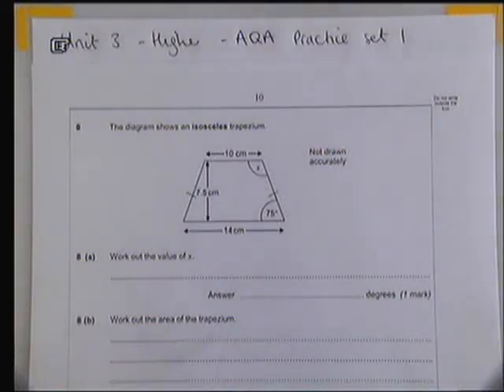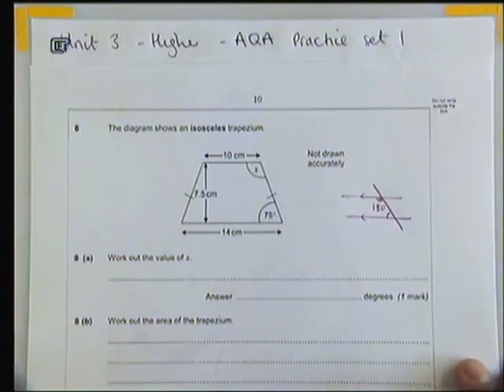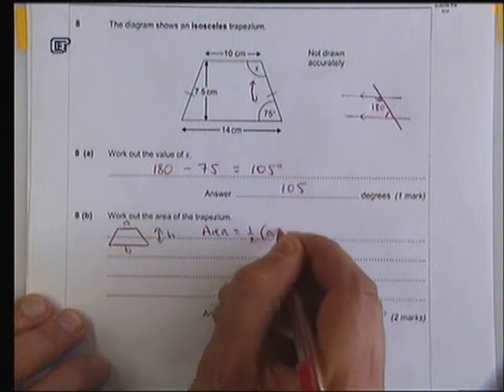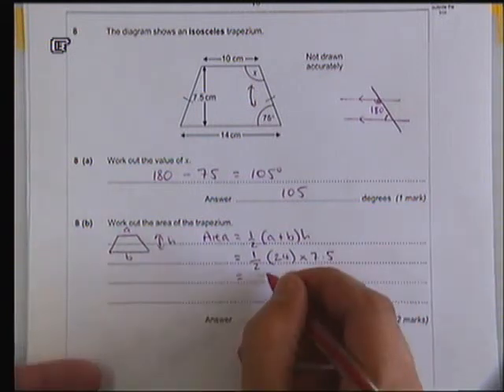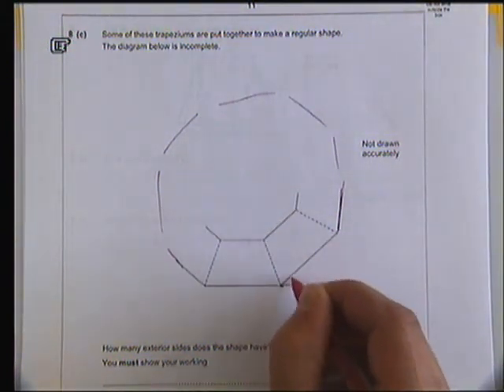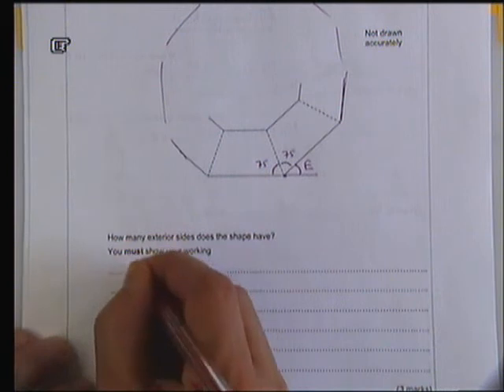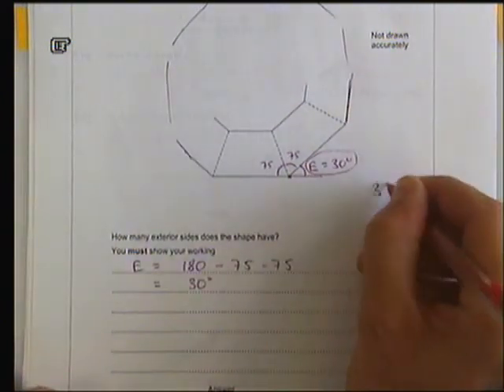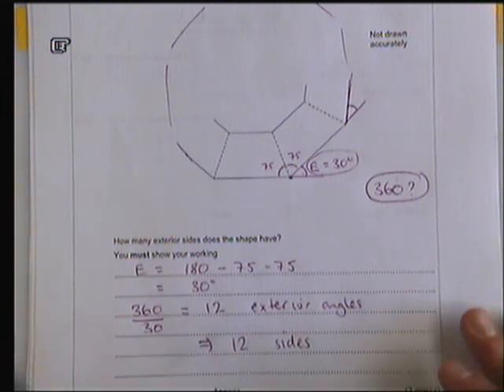Q8 Unit3 Higher AQA practice set1